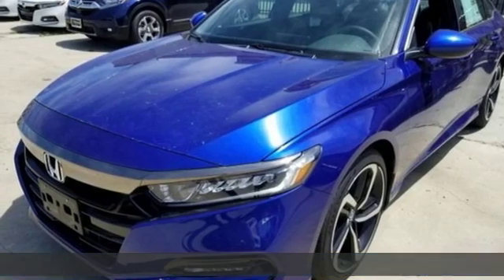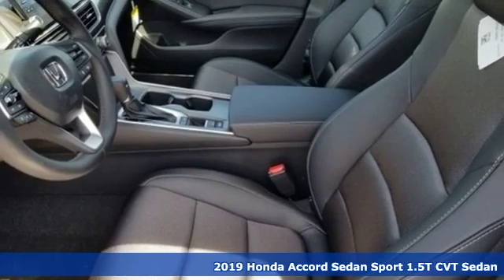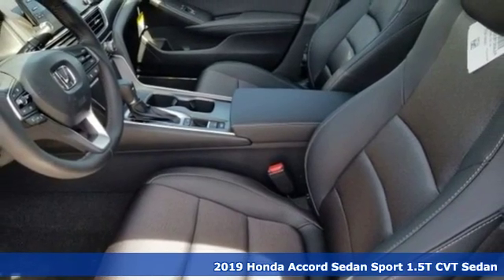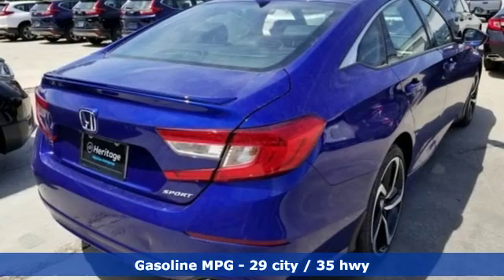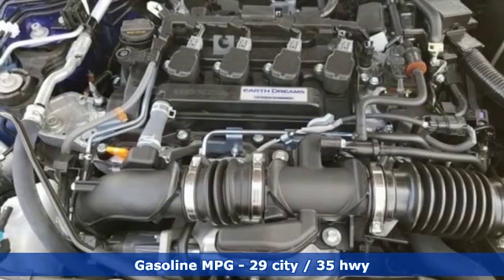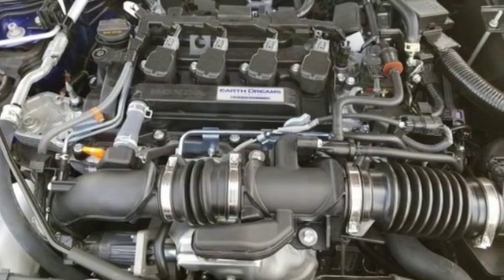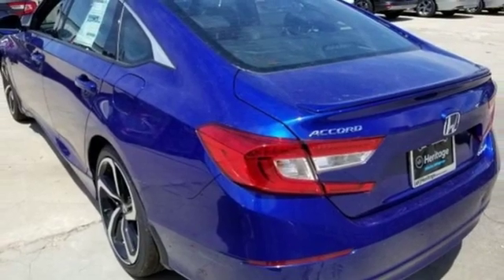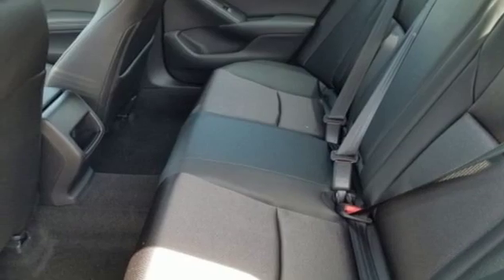New 2019 Honda Accord Virginia Beach VA Norfolk, VA #2192219 - SOLD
Year: 2019
Make: Honda
Model: Accord
Trim: Sport
Engine: 1.5T I4 DOHC 16V Turbocharged VTEC
Transmission: CVT
Color: Blue
Interior: Black
Stock #: 2192219
VIN: 1HGCV1F35KA032690

Address:
3516 Virginia Beach Blvd